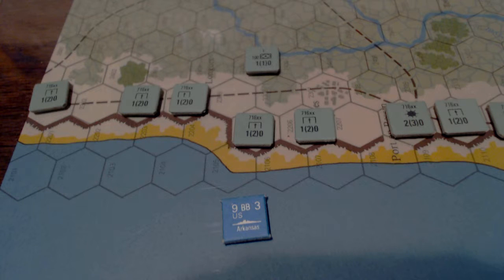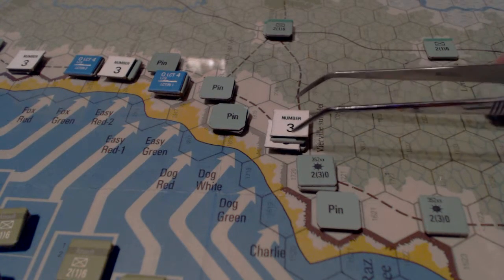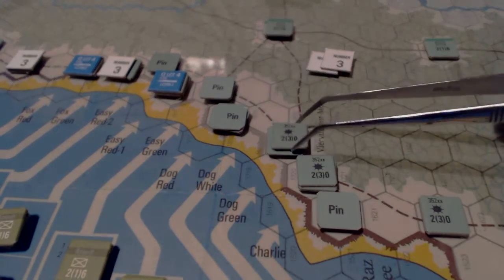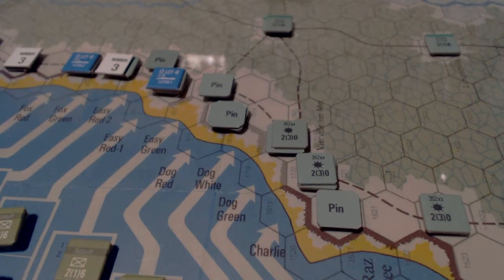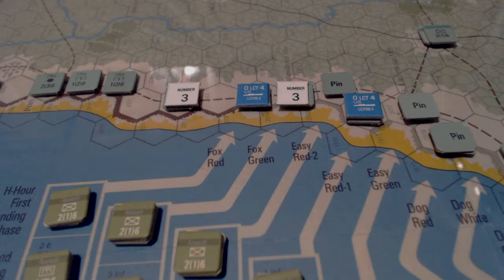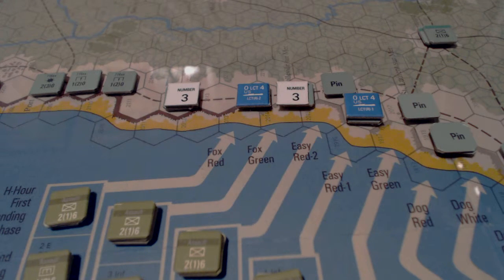Atlantic Wall Vid 004 Bloody Omaha (SPI - 1978)